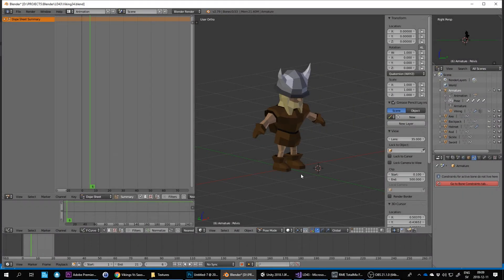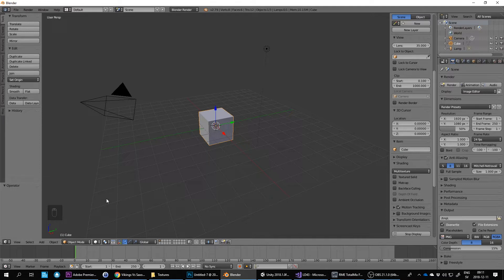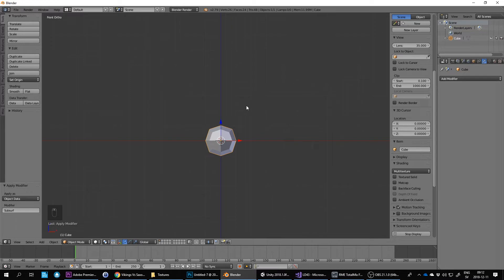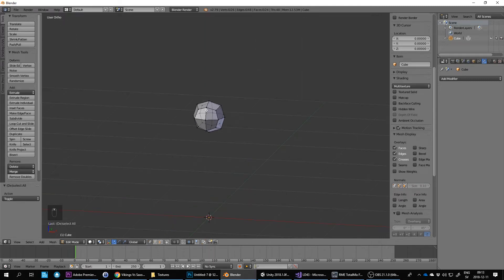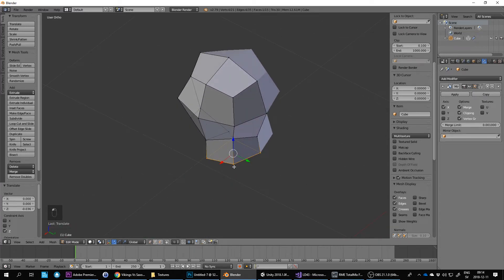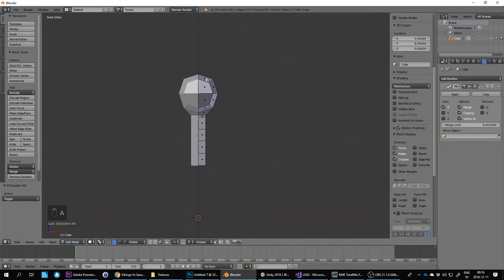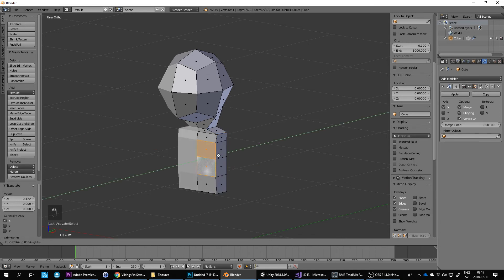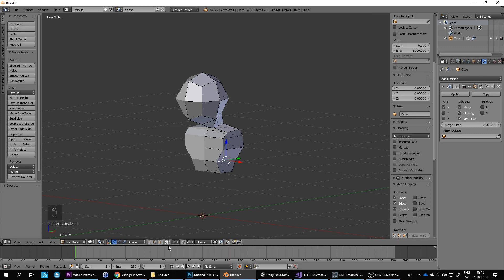Blender LowPoly Tutorial - Saxon Warrior - Part 1 Intro + Head and Torso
Welcome to this series of tutorials where I make a lowpoly character in Blender for my Unity platformer game.

The tutorial is split into multiple episodes and I've kept them in real-time with live commentary as I go along so you can see the entire process. You could skip forward if you want but the reason why I kept it real-time is so I can explain (and repeat) keyboard shortcuts and show the amount of minor adjustments and tweaking that goes into the process of making the character.

In this video I introduce the tutorial and I model the head and torso.